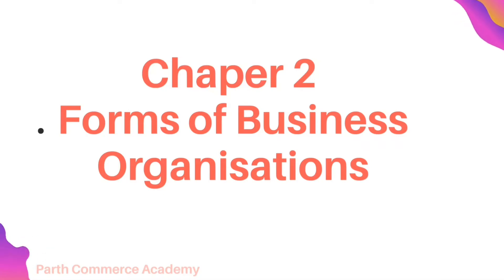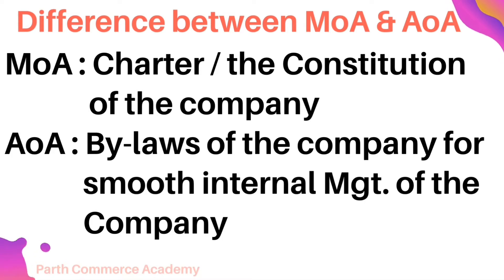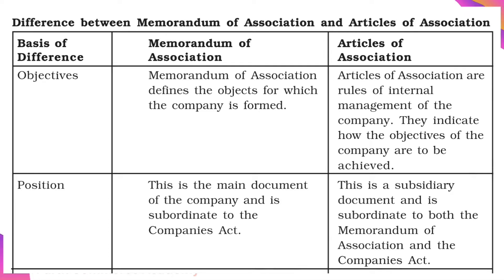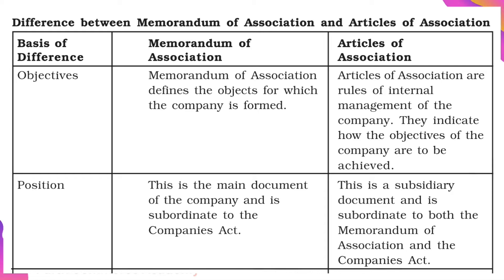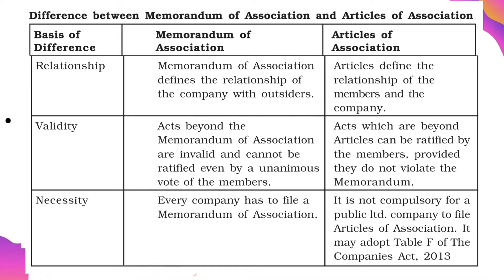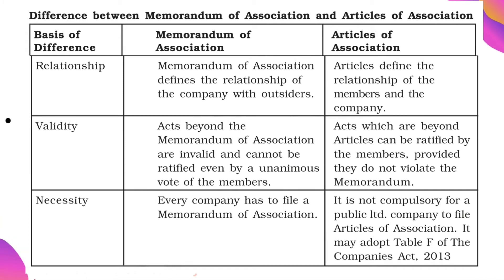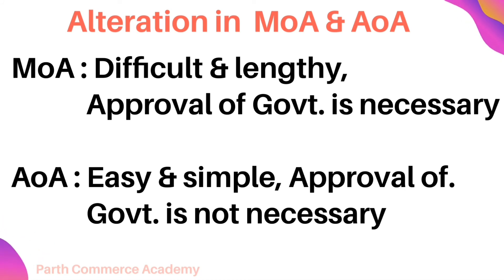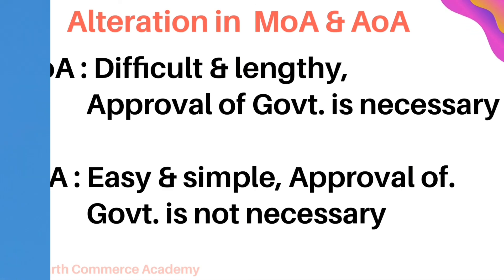Difference between Memorandum of Association & Articles of Association class 11th Business Studies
Difference between Memorandum of Association & Articles of Association
Class 11th Business Studies CBSE
Ch.2 Forms of Business Organisations